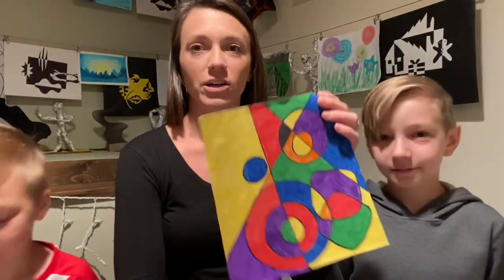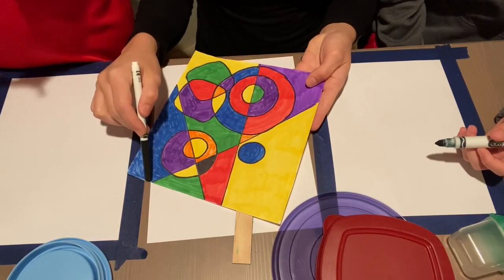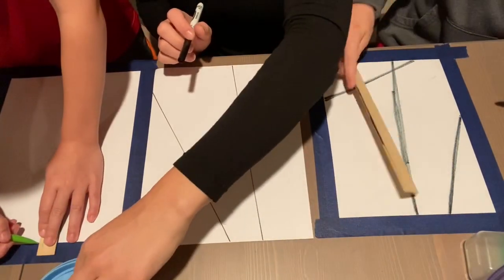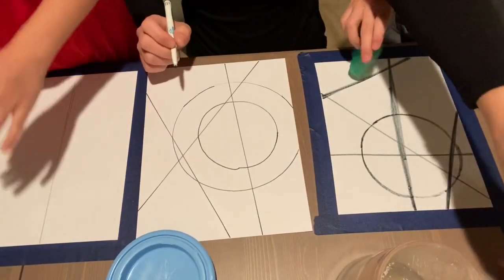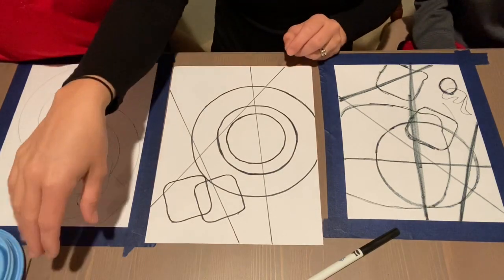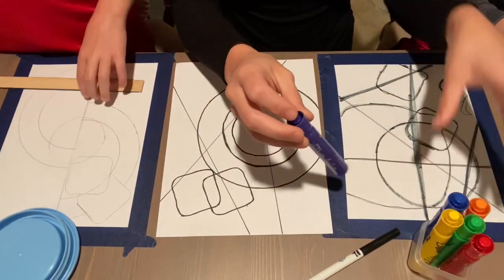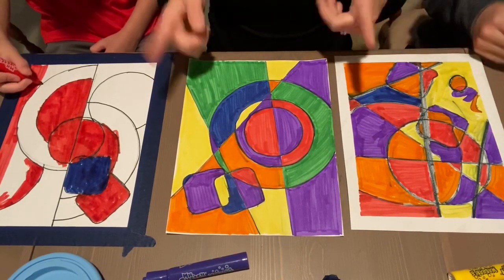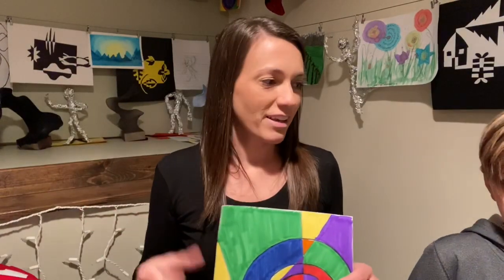Sonia Delaunay’s geometric shapes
Getting creative with shapes and lines and colors!!
Supplies:
Containers and lids
White paper
Ruler
Pencil
Markers
Crayons